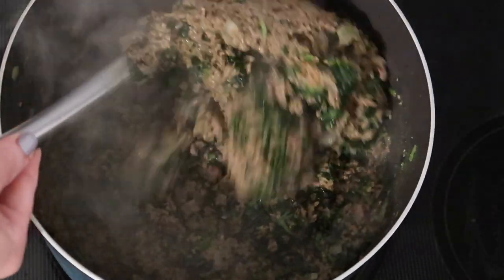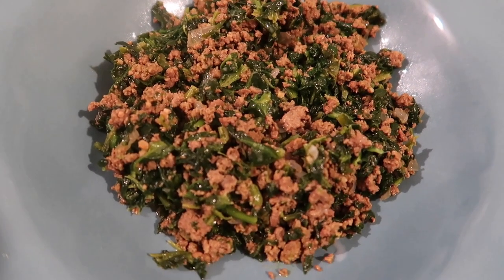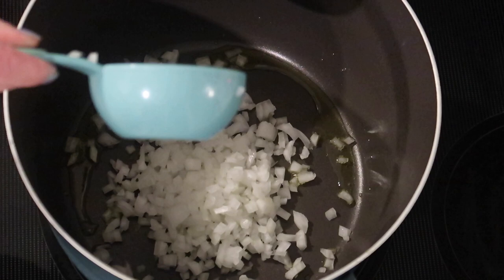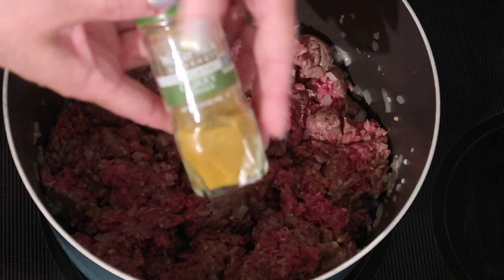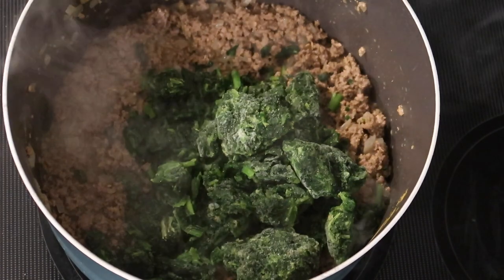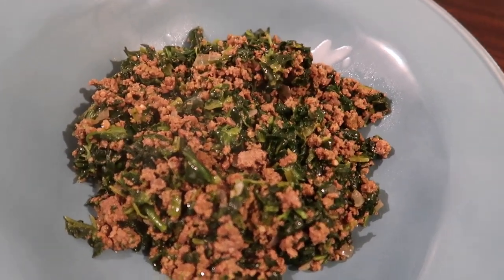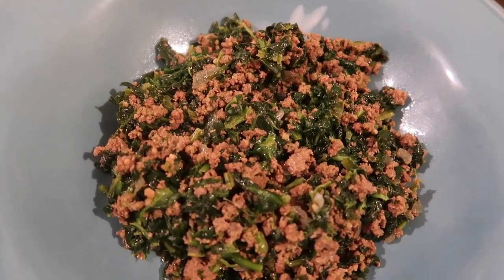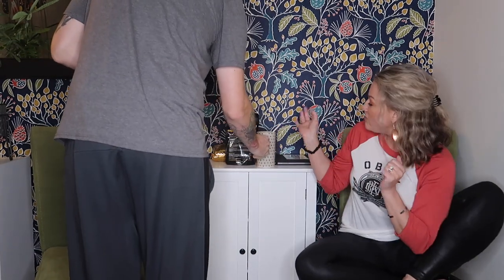KETO Ground Beef Curry Recipe | Marigold Bars Taste Test & Review | Suz and The Crew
This week I fixed a super easy low carb, keto ground beef curry bowl! It was perfect for a keto lunch meal prep and we just reheated it throughout the week. I was heavy handed with the spinach in mine, as I needed an extra dose of nutrients and energy to get through our home-schooling days, but you could cut that in half if you’re not crazy about spinach. We also tried out and reviewed Marigold’s Vanilla Collagen Coffee, Protein Bars, and Fat Bombs as well as gave a super quick life update and thank you to our subscribers!

If you enjoy this low carb cooking video, then make sure to subscribe to our channel for more weekly keto cooking videos and our favorite low carb recipes to help you stick to your ketogenic diet!

   🍴 This week we cooked:

0:00 Intro
0:26 Keto Ground Beef Curry Bowl
3:49 Subscriber Shoutouts
7:40 Life Update & Video Format
9:36 Marigold Keto-Friendly Products
12:20 Marigold Vanilla Collagen Coffee Taste Test
14:15 Marigold Protein Bars Taste Test
15:52 NO Tapioca Fiber/Starch
20:00 Marigold Fat Bombs Taste Test
22:22 SUZCREWKETO for 10% Off Discount

Electric Skillet

Keto Honey

9X13 Baking Dish

Write Us!
Suz and The Crew
579 Folly Rd. # 13163
Charleston, SC 29422
XOXO,
SUZ